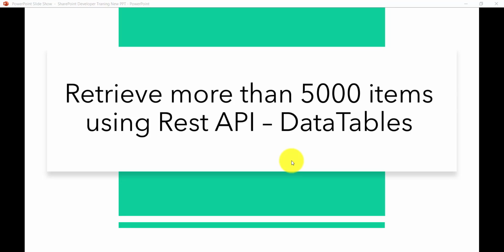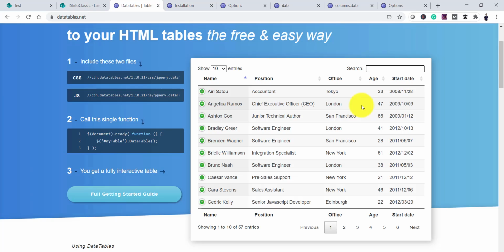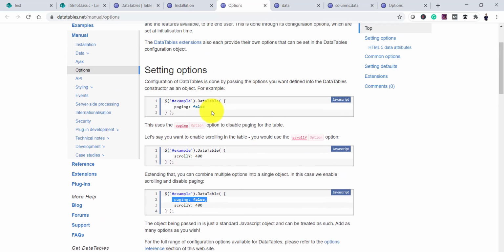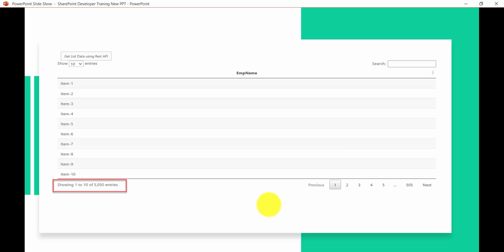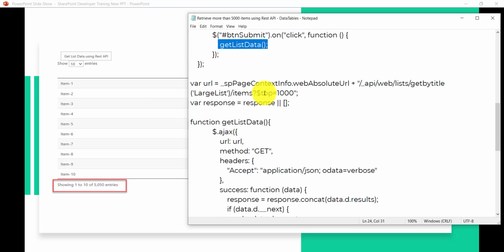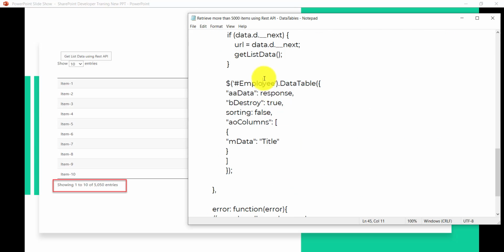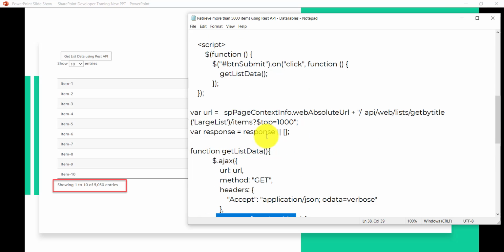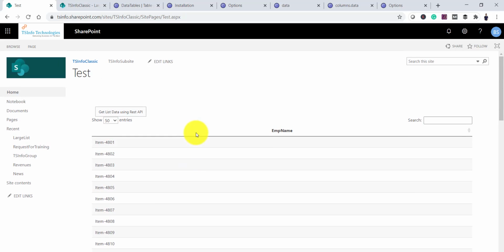Retrieve More Than 5000 Items Using REST API and Data Tables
In this video, I'll show you how to retrieve more than 5000 items from a SharePoint Online list using the REST API and display them with data tables. It's for SharePoint developers who hit the list view threshold.

In this video:
✅ Why lists stop at 5000 items
✅ Get list items with the SharePoint REST API
✅ Retrieve more than 5000 items
✅ Show the items in a data table